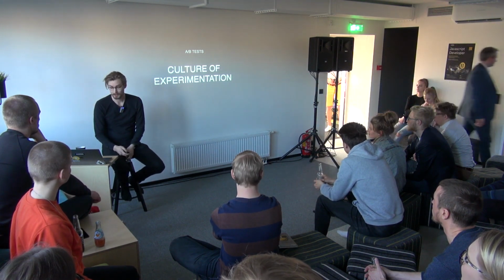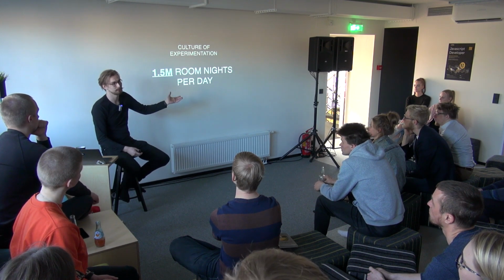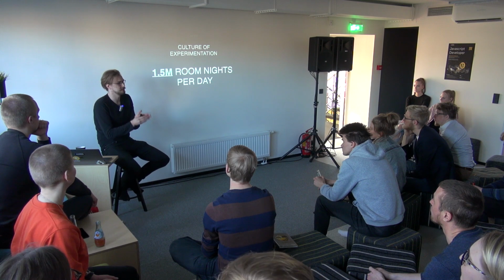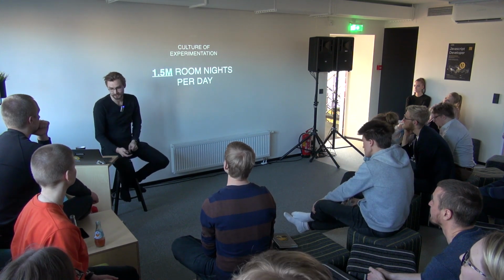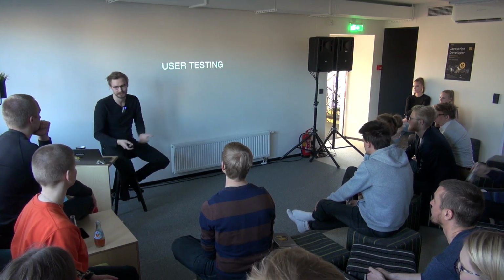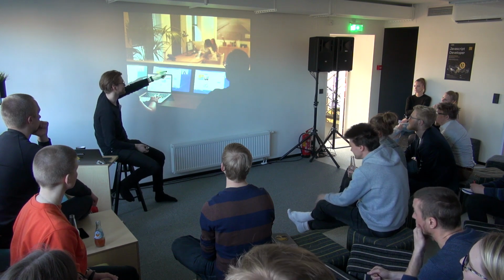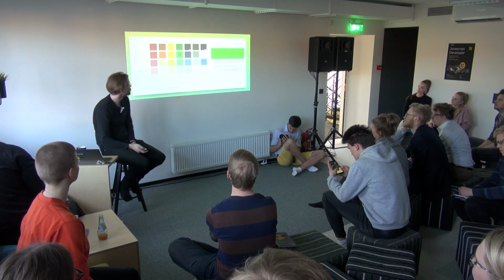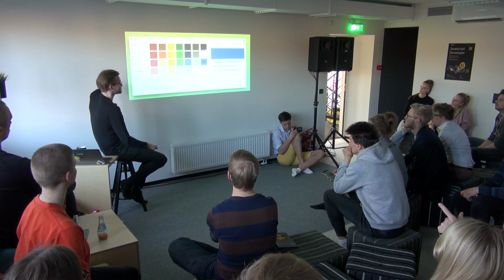Testing in booking dot com | Madis Lehtmets on UX Tartu pre event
Madis Lehtmets, who is a former UX designer at Booking.com, describes us what it was like to do user testing in Booking.com and what was the working environment like. He also tells us what is similar, but more importantly, different, when working at Remato - a startup company he is a cofounder in. Thanks, Madis, for stopping by and sharing your experience with us!